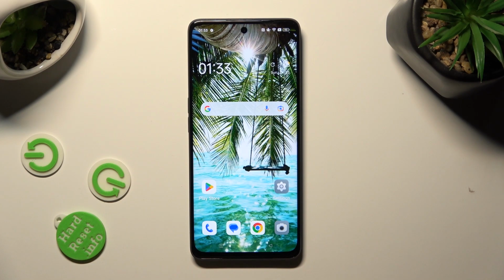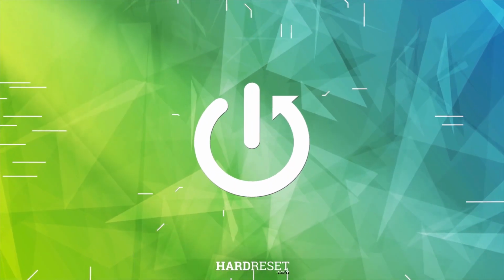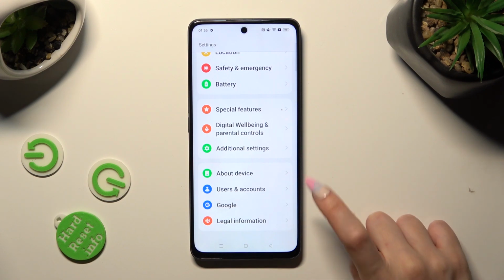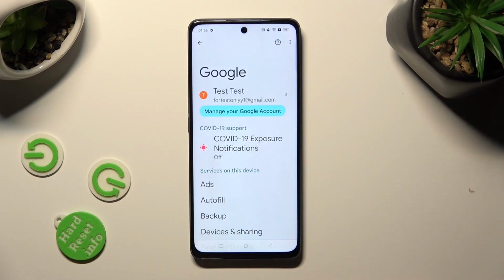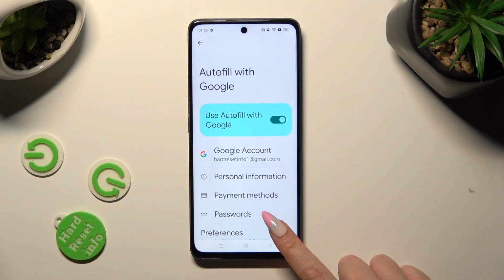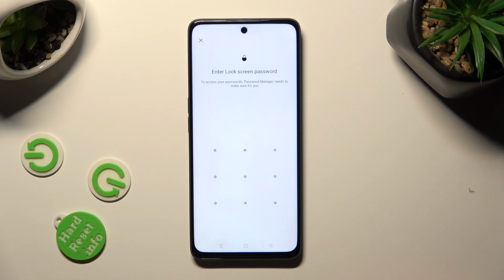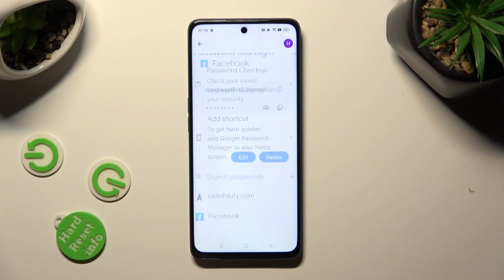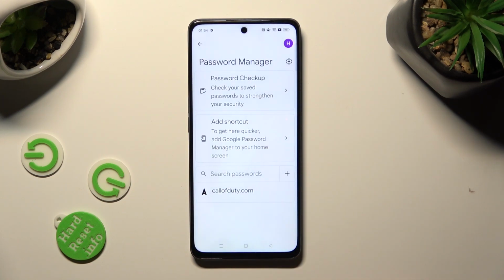How to Remove Passwords to Google Autofill in OPPO A98 – Autofill Option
If you'd like to get rid of saved passwords on Google in your OPPO A98, then here we are coming to show you how to do it! In this tutorial, we would like to show you how easily you can find the proper section, which will allow you to manage the passwords added to Google. Thanks to this you'll be able to remove them within literally one click! So let's follow all shown steps and remove passwords.

How to remove passwords to autofill in OPPO A98? How to remove passwords to Google autofill in OPPO A98? How to use autofill in OPPO A98?